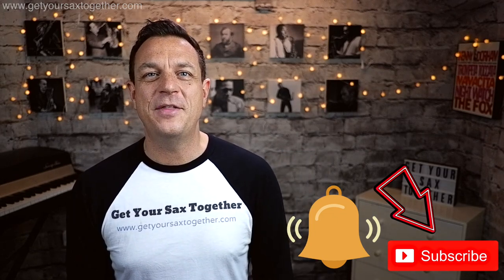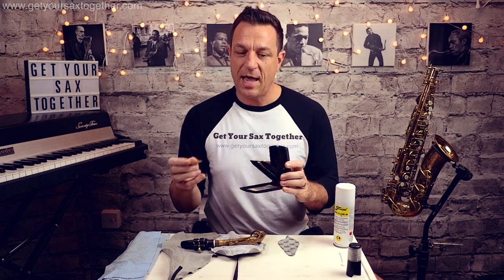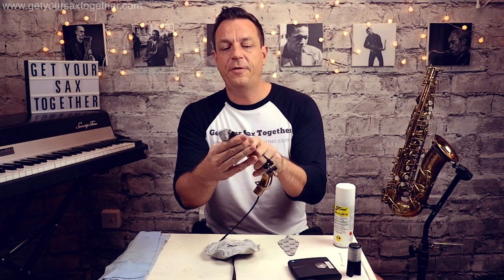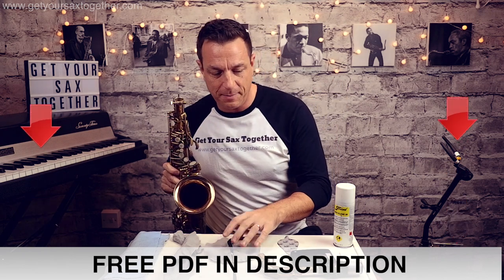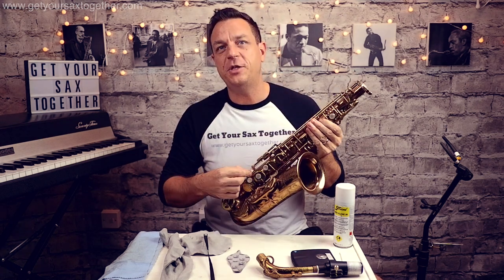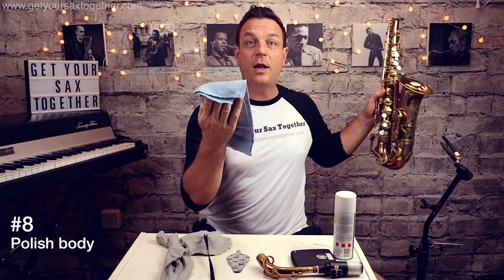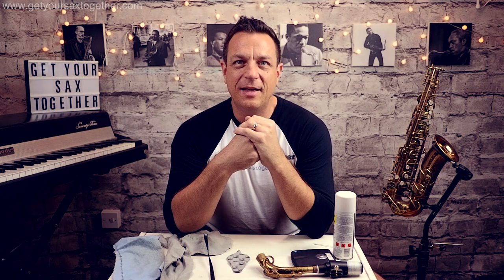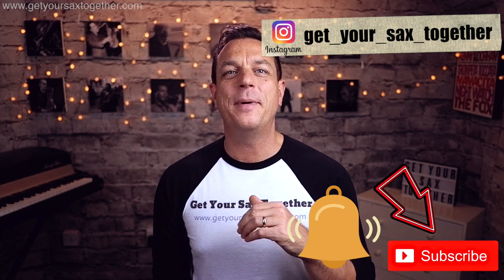How To Clean Your Sax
This week I'll show you how to clean your sax properly (after EVERY session!).